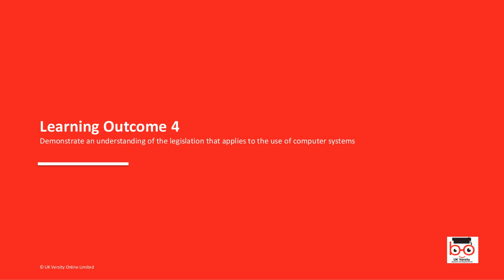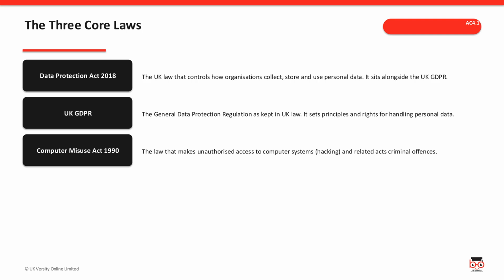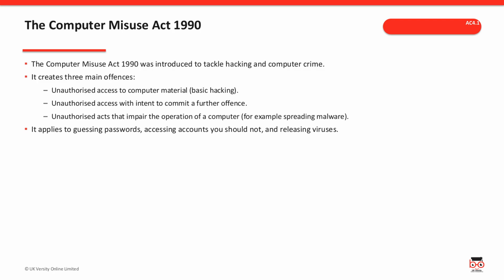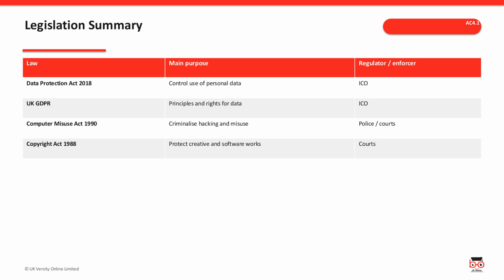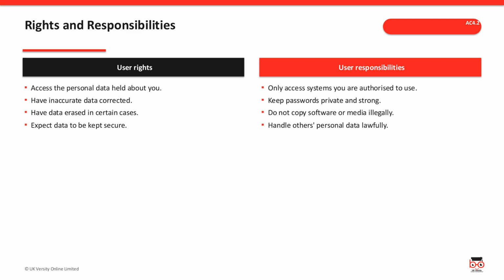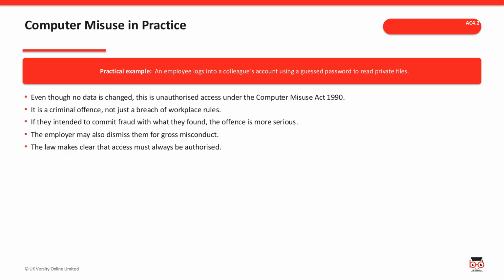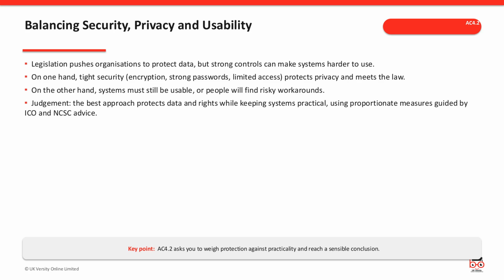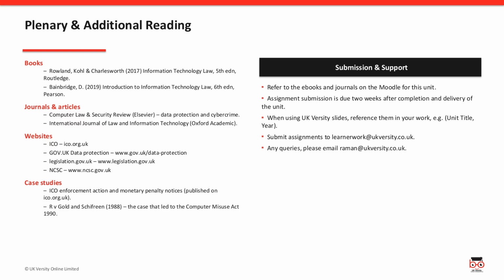LO4 - Introduction to Computer Systems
"Demonstrate an understanding of the legislation that applies to the use of computer systems. This lecture is part of the Introduction to Computer Systems unit of the Ascentis Access to HE Diploma (Computing) from UK Versity.

Unit: Introduction to Computer Systems
LO4: Demonstrate an understanding of the legislation that applies to the use of computer systems

In this session we cover:
• Why Legislation Matters
• Key UK Legislation
• Identifying the Legislation
• The Three Core Laws